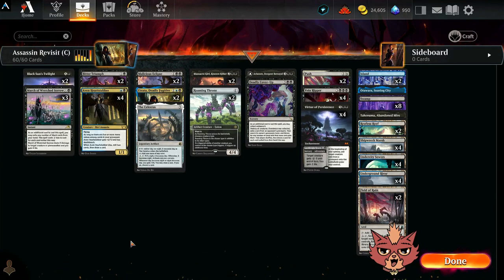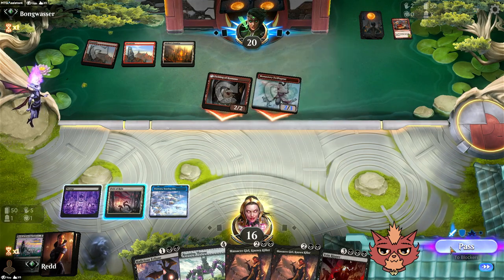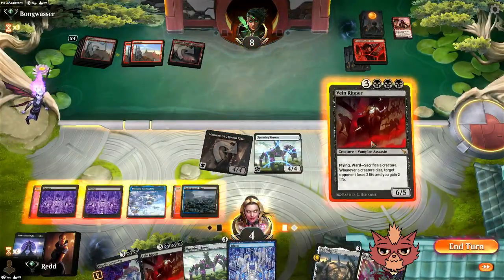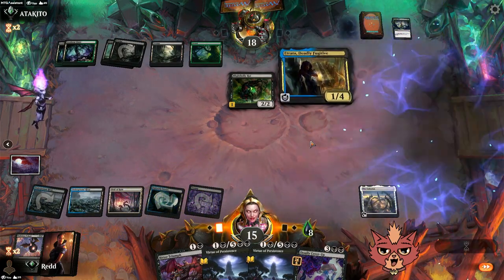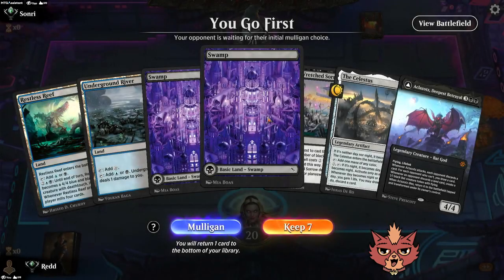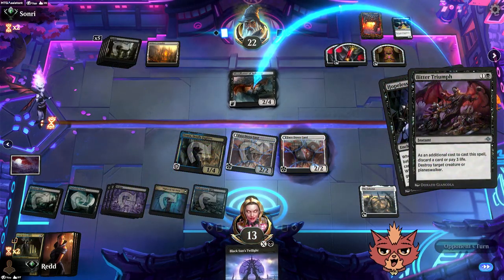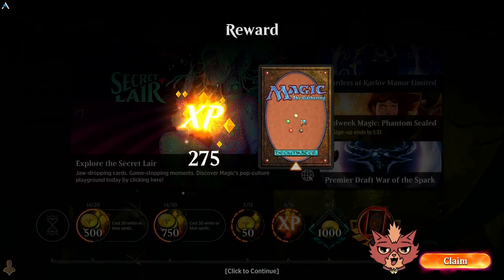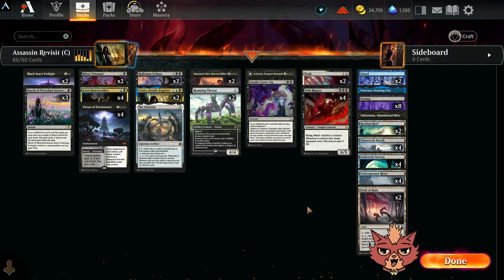This seems powerful! | Karlov Manor Standard! | MTG Arena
Ranked Murders at Karlov Manor BO1 Standard

0:00 - Intro
4:05 - Game 1
15:00 - Game 2
21:50 - Game 3
27:05 - Game 4
36:30 - Game 5
40:25 - Discussion

Deck
2 Roaming Throne (LCI) 258
8 Swamp (MKM) 274
2 Etrata, Deadly Fugitive (MKM) 200
2 Island (MKM) 273
1 Aclazotz, Deepest Betrayal (LCI) 88
4 Virtue of Persistence (WOE) 115
2 Massacre Girl, Known Killer (MKM) 94
4 Aven Heartstabber (SNC) 166
2 Push // Pull (MKM) 250
4 Vein Ripper (MKM) 110
3 March of Wretched Sorrow (NEO) 111
1 The Celestus (MID) 252
2 Bitter Triumph (LCI) 91
4 Shipwreck Marsh (MID) 267
2 Restless Reef (LCI) 282
4 Undercity Sewers (MKM) 270
1 Otawara, Soaring City (NEO) 271
2 Black Sun's Twilight (ONE) 84
1 Takenuma, Abandoned Mire (NEO) 278
2 Malicious Eclipse (LCI) 111
4 Underground River (BRO) 267
2 Field of Ruin (MID) 262
1 Deadly Cover-Up (MKM) 83